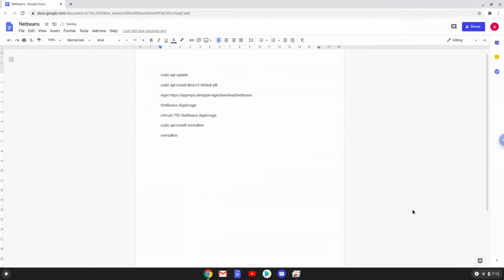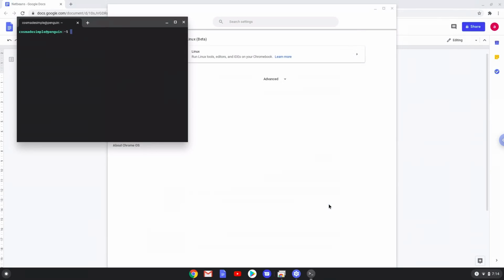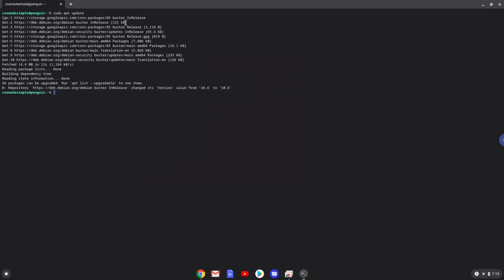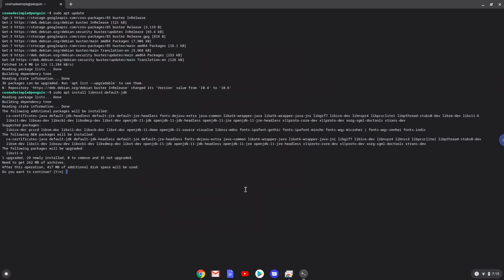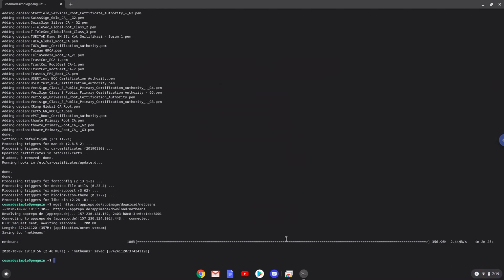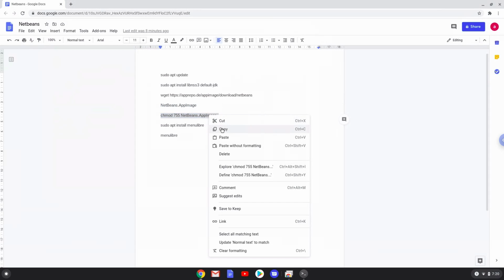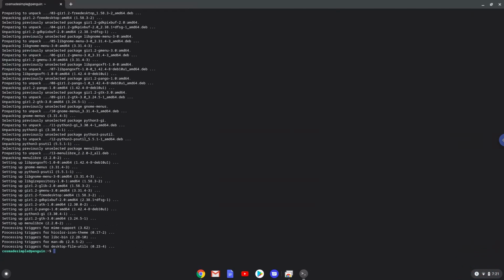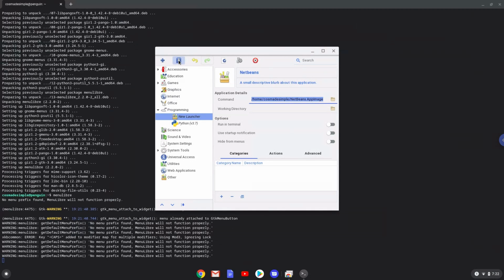How to install Netbeans 12 on a Chromebook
In this video, we are looking at how to install Netbeans 12 on a Chromebook.